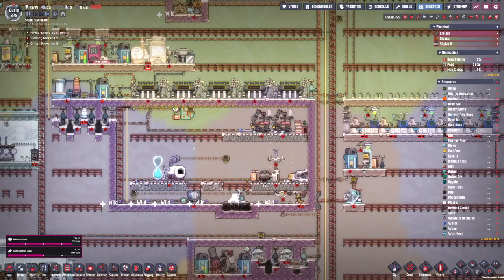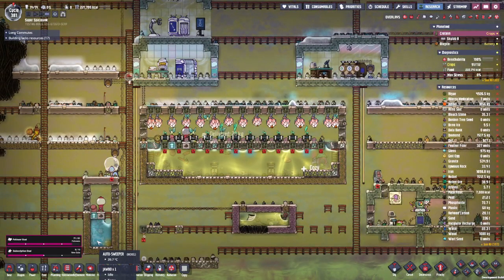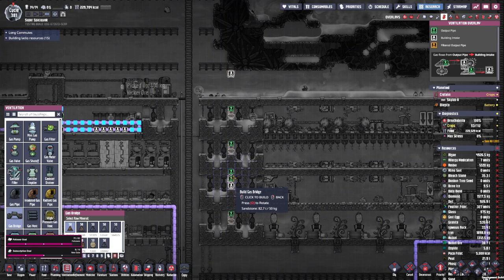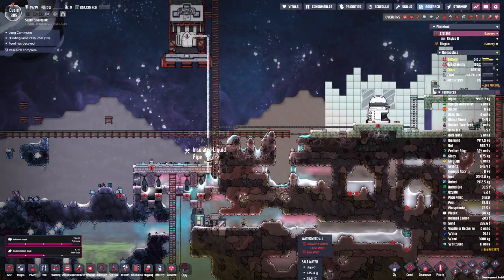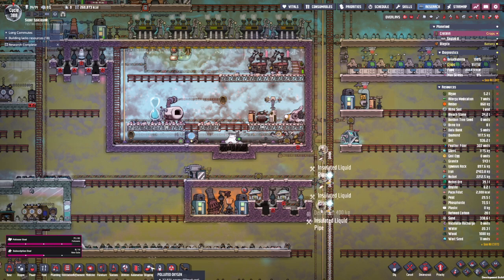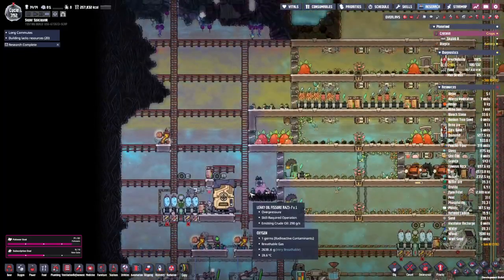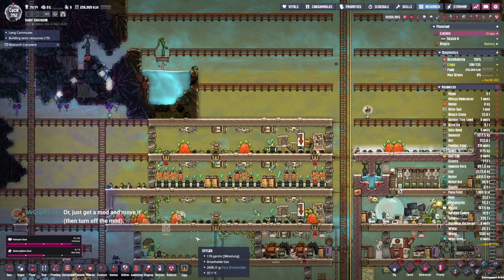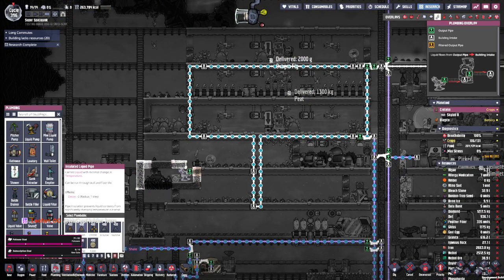Oxygen Not Included: Prehistoric Planet Pack Perusal | Part #11 Power Spine + More Ranch Remodeling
In this episode we complete our power spine and break up the grid with transformers. We also finally get the Rhex ranch cold enough with an ethanol/nectar cooling loop and vacuum liquid locks so the brine ice stops melting. We also reconfigure the Lumb ranches and the Lura farm.